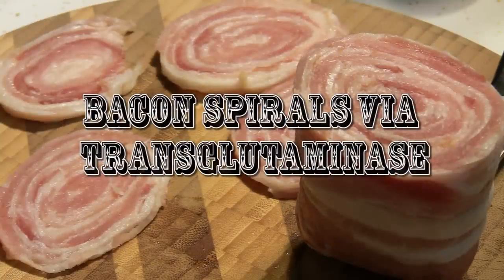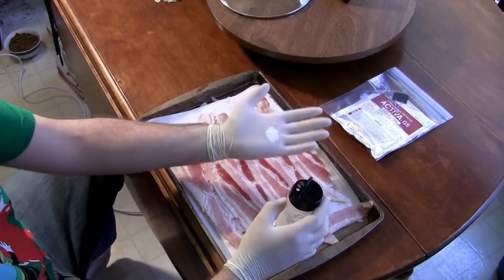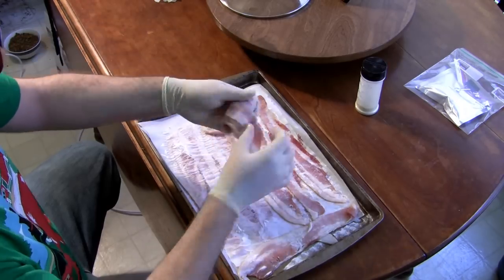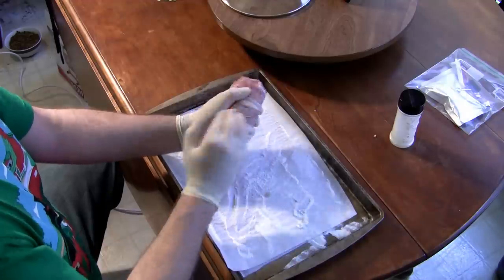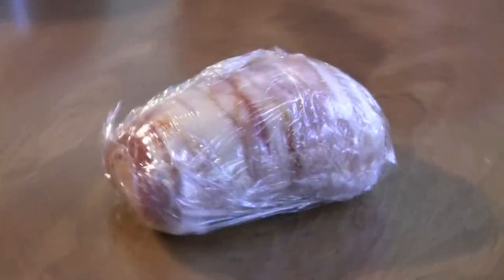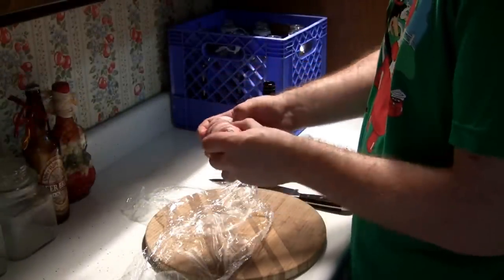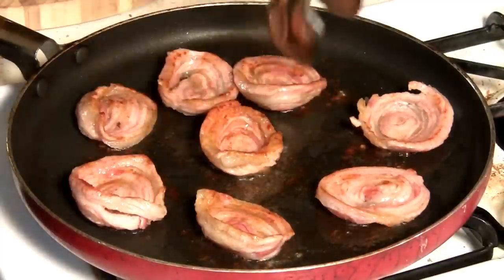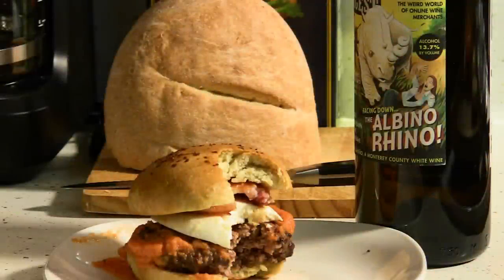Transglutaminase Bacon Spirals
***IMPORTANT NOTE:  Some sections of this video are sped up due to time restrictions.  They are sped up around 600%.***

In the following video you will see us making a transglutaminase bacon roll and then slicing it so that we end up having bacon spirals.

Transglutaminase is an enzyme that binds proteins together and can therefore be used to bind meat together for both commercial and restaurant applications.  There are also variations of transglutaminase for dairy applications as well.  The Ajinomoto Company manufacturers and markets transglutaminase under the name Activa.  There are multiple different variations of this product.

Once the bacon spirals were complete we added them to our finished dinner product of the night.  This was a cheeseburger served with fresh mozzarella (made in another video), bacon tomato jam and bacon spirals on a Jalapeno White Cheddar Roll.

Recipe for TG Bacon Spirals:

Ingredients:
Activa GS, as needed
1 lb. Bacon -- Thick Cut (less binding needed)

Tools:
Shaker container
Rubber Gloves
Plastic Wrap
Something to set bacon on (sheet pan)

Method:
1. Place strips of bacon on sheet pan.
2. Sprinkle them to coat lightly with TG.
3. Once coated, lift one slice and gently tap away extra TG.
4. Roll slice up in a spiral shape like a jelly roll with TG on inside.
5. Get next piece of bacon, tap away extra TG carefully and place adjacent previous seam and begin to spiral around with TG on inside.  When you line up the seams for best final product: Line up the fatty side of the new piece of bacon with the meaty side of the previous spiral.
6. Continue this process until all bacon is used up.

Music: "Hot Pants Breakdown" by the Greyboy All-Stars, from their "LIVE" album

Concept, Writing, Direction, and Production: Rob and Jason
Camera: Rob, utilizing an HD CANON Vixia HF100
On-Screen Demonstrations: Rob and Jason
Video Editing: Rob
Voice-Over Written and Recorded: Jason
Recipe Development: Jason

I'd also like to thank my new found spice haven at My Spice Sage.  High quality spices at really cheap prices!